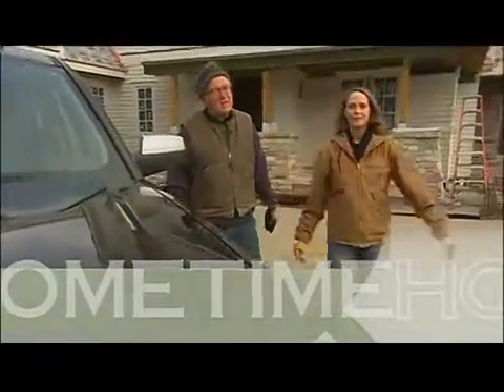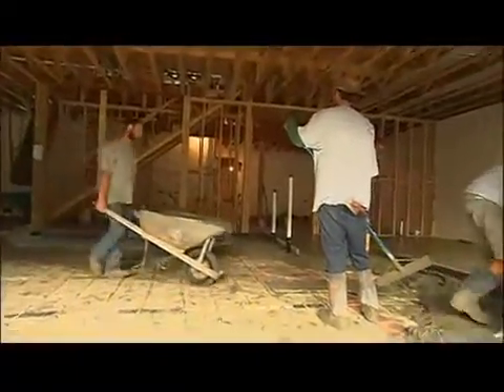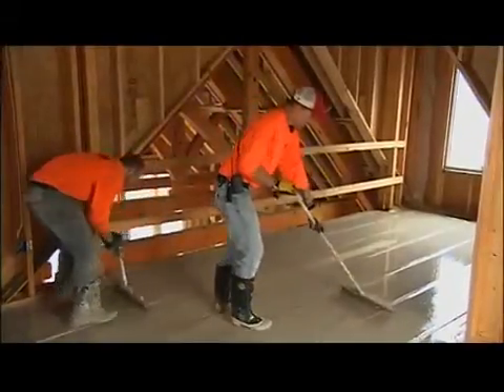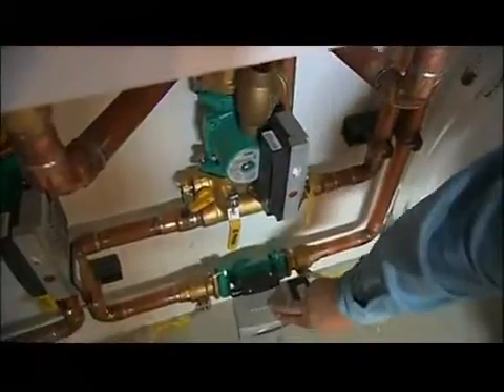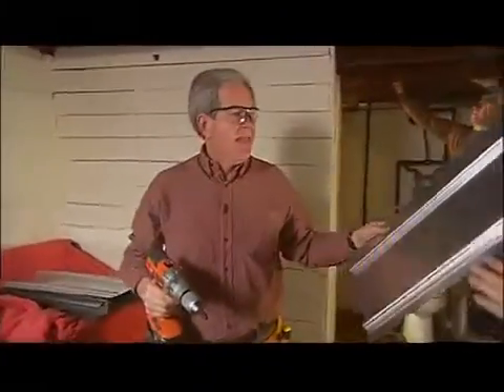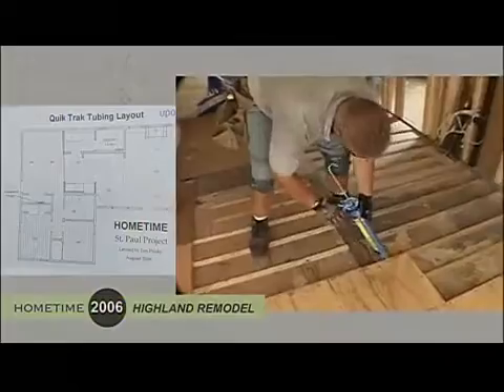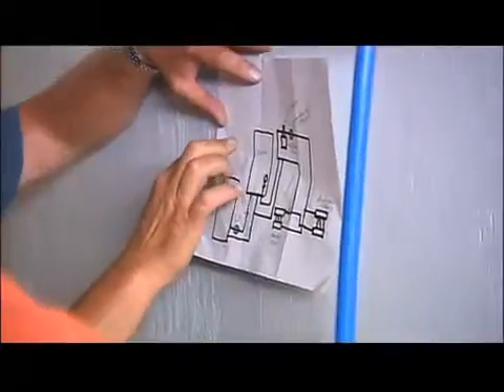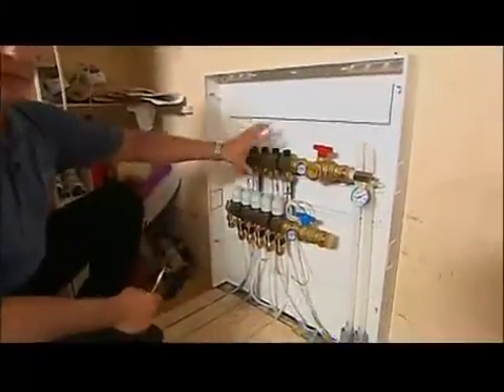Hometime Installation of Prestige TriMax Condensing Boiler and Smart Indirect Water Heater - Part 1